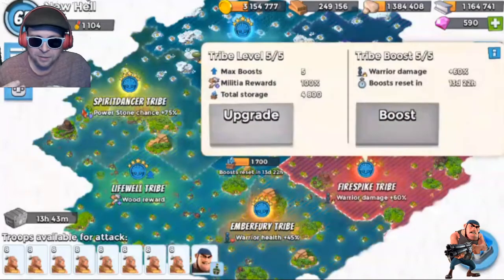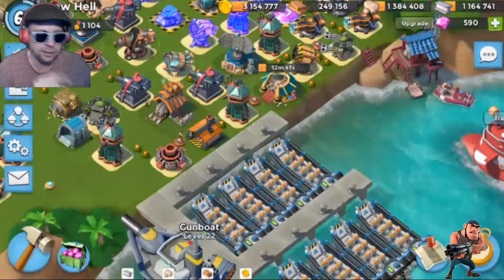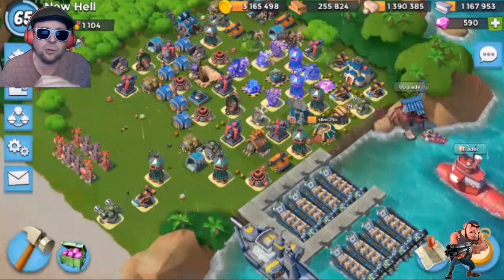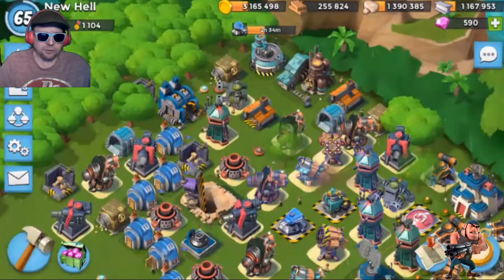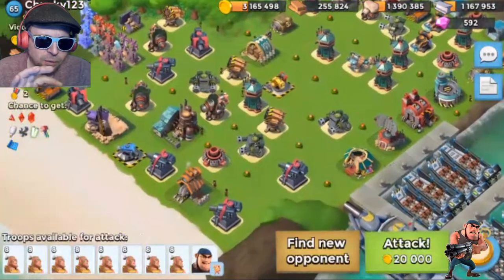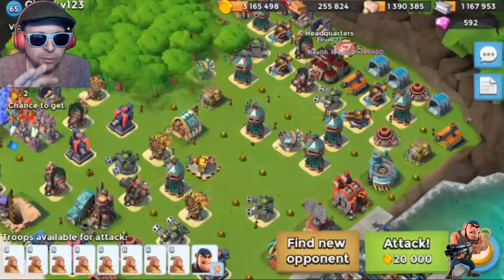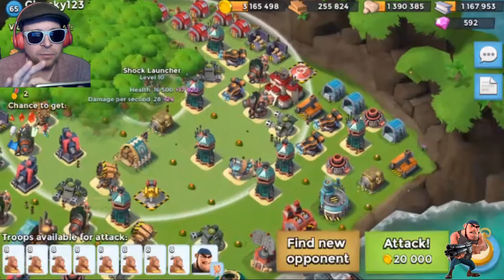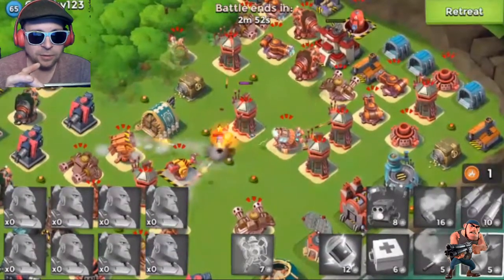Tips for what to level up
HI everyone!  In today's video I review the philosophy I used to reach Max level in this game as a free to play player.  I also do a live attack with warriors at the end.